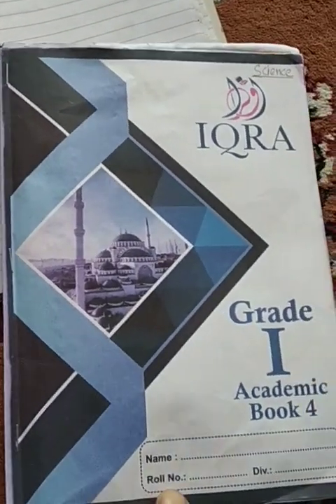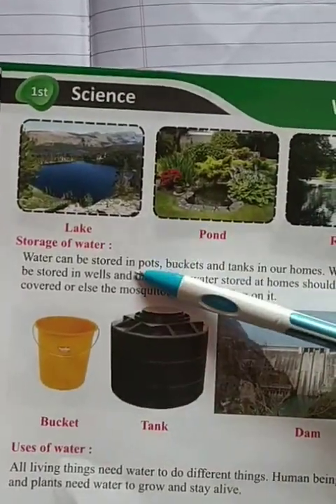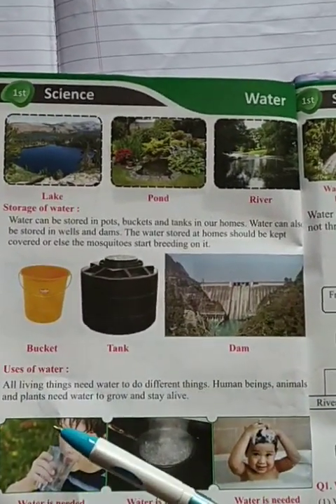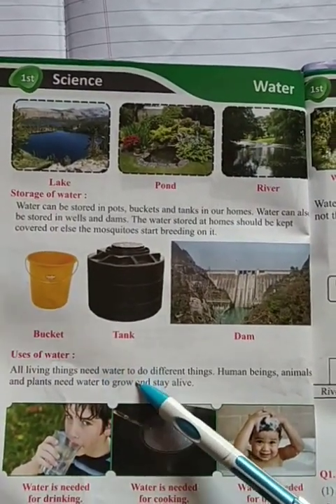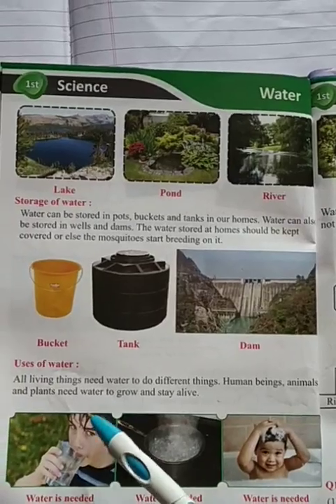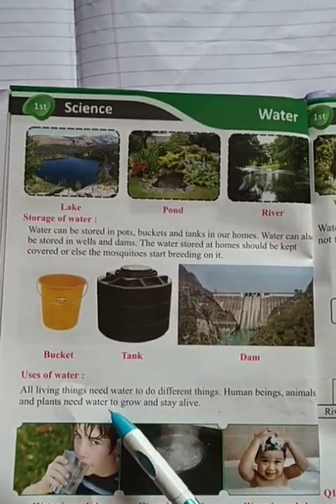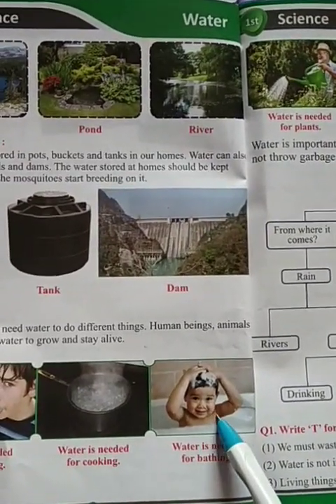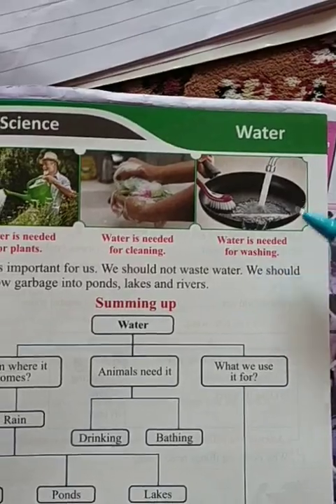Std:1st sub: science bk:4 lec:8